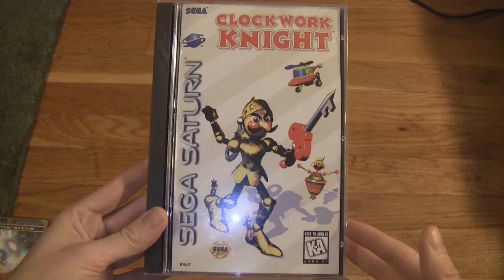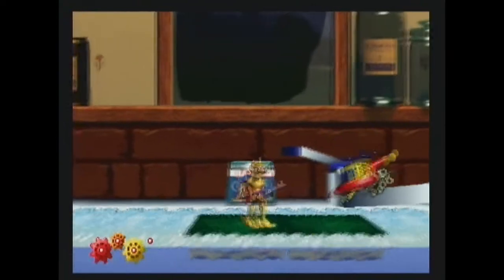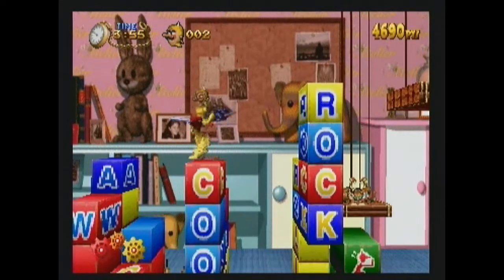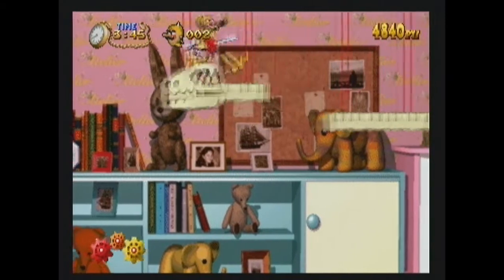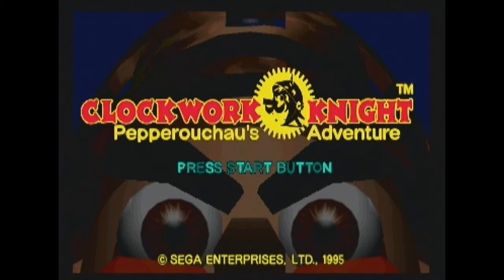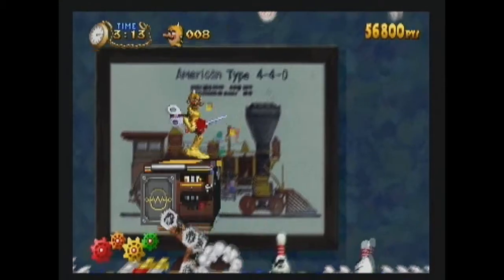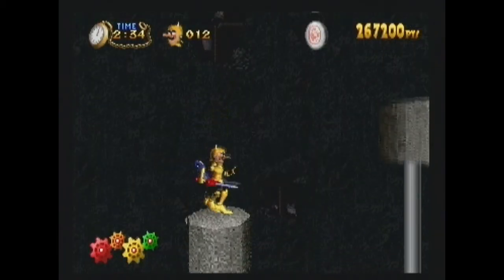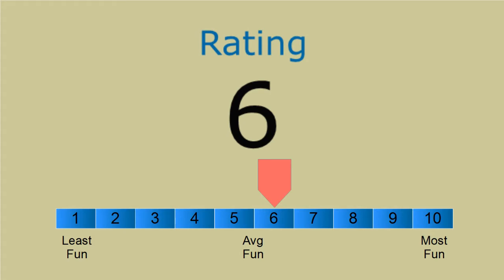Review & Rating: Clockwork Knight: Saturn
Analysis and opinion of Clockwork Knight for the Sega Saturn.  Video captured from an actual Saturn using the authentic game disc.

Rating scale explained:
What would happen if you played every video game in the world, and then had to sort them into 10 EVENLY-SIZED piles, with the least fun games in Pile 1 and the most fun games in Pile 10?  That is essentially my rating scale; one 10-point scale to rule them all.  It is useful for those who like to purchase games from multiple systems, both old and new.  Additional details: I only rate games I have played thoroughly.  The historical impact of the game is not a factor.  A 10 does not mean perfect (no game is), it just means the game is in the top 10% in terms of fun.  Zero isn't used.  Single and multiplayer modes are rated separately if the the experiences are different enough. Nostalgia is not a factor.